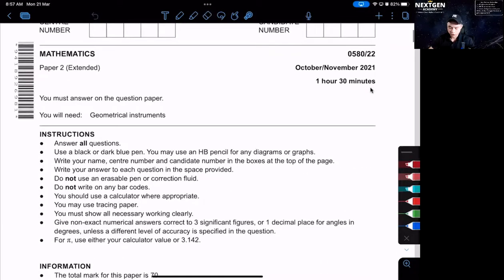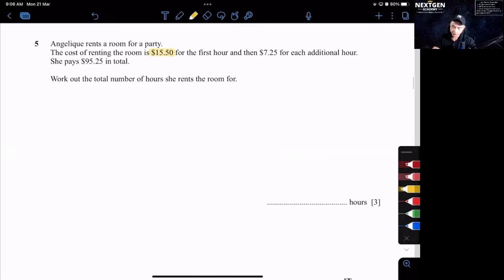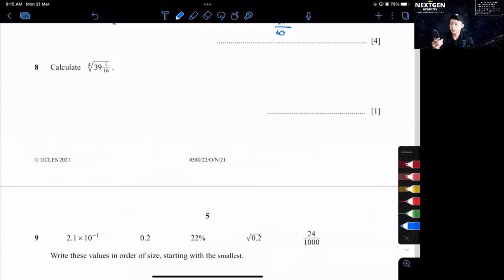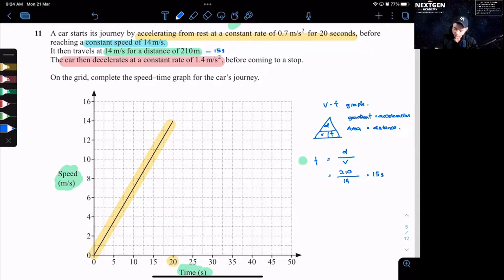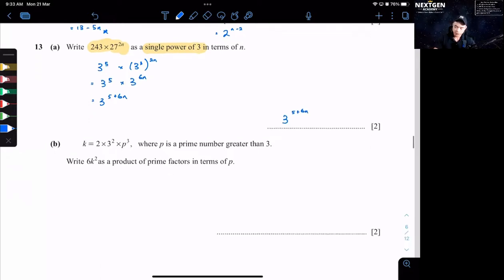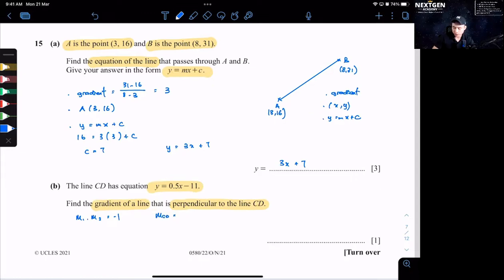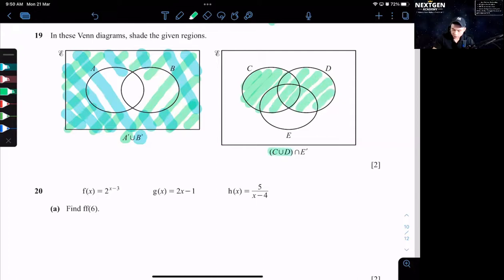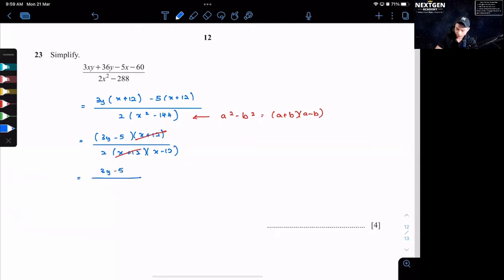0580/22/O/N/21 | OCT NOV 2021 Paper 22 | IGCSE MATHEMATICS (0580) | COMPLETE A* SOLUTION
I am an International School Teacher who has over 10 years experience and has helped 95% of my students achieved A/A* through our secret NextGen A STAR Method. Even for those who were failing, they are able to improve a minimum of 30% in just 3 months! So don’t give up ☺️